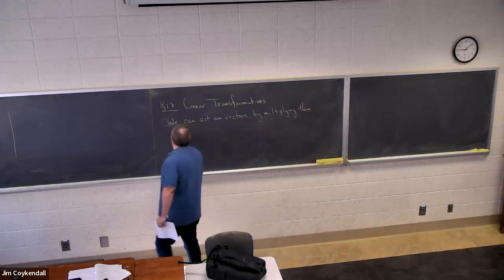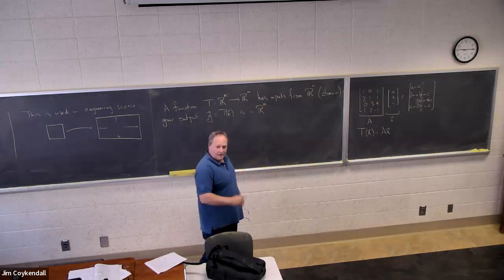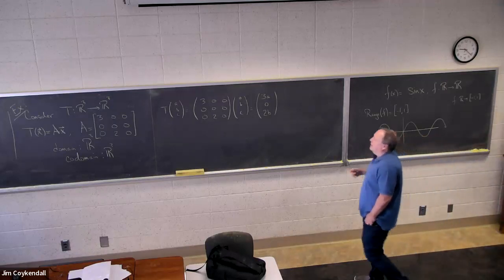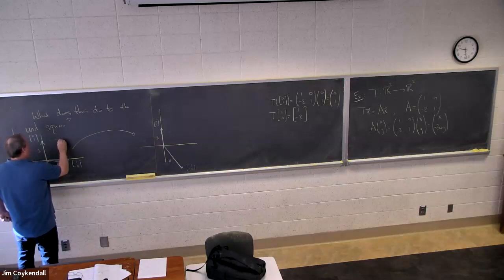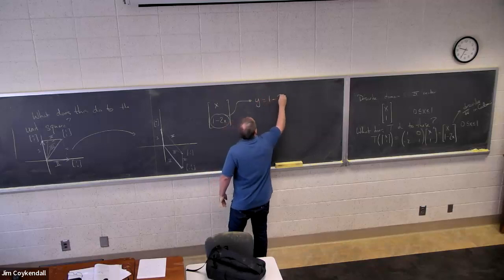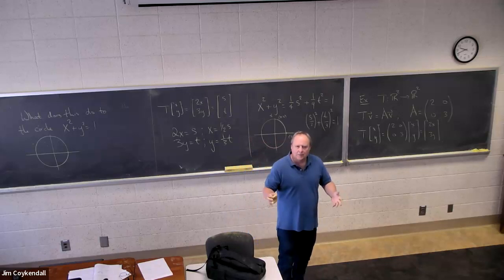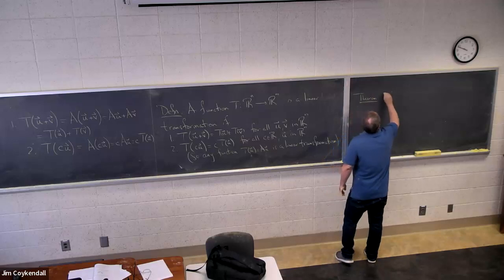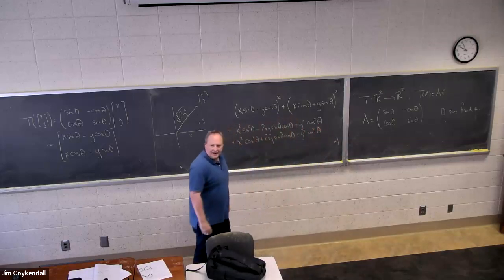Math 3110, 9/6/2023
A first look at linear transformations with many examples of functions defined by matrix multiplication. Algebraic and geometric ideas are demonstrated by example as well.